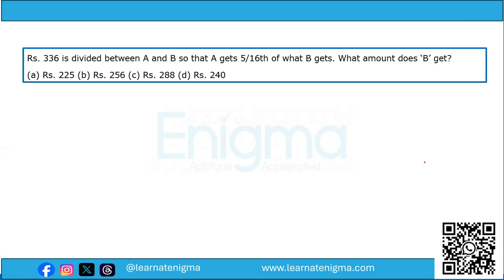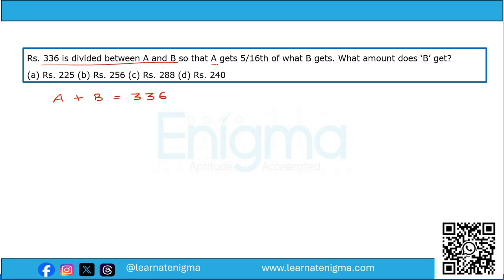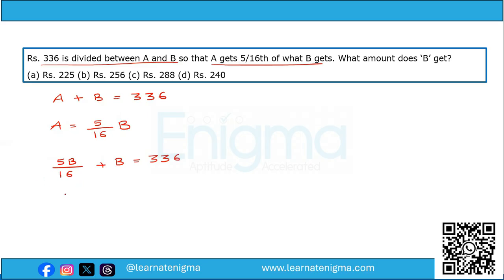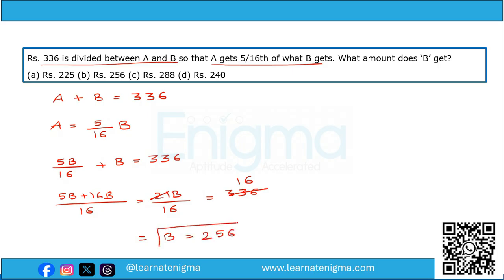Ratio - Word Problem - Simple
Rs. 336 is divided between A and B so that A gets 5/16th of what B gets. What amount does ‘B’ get?